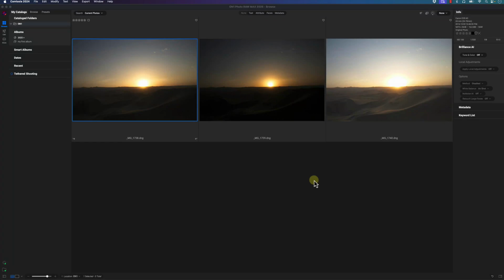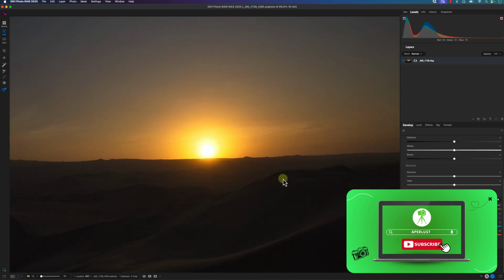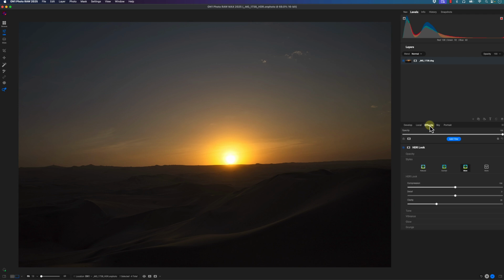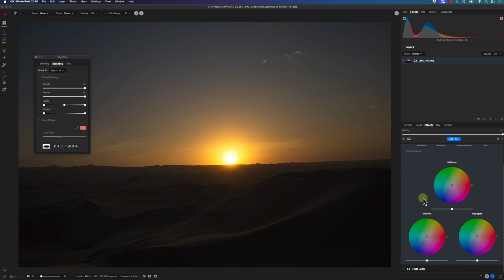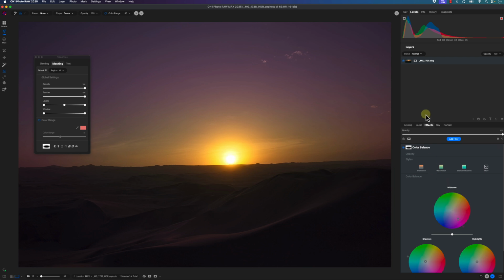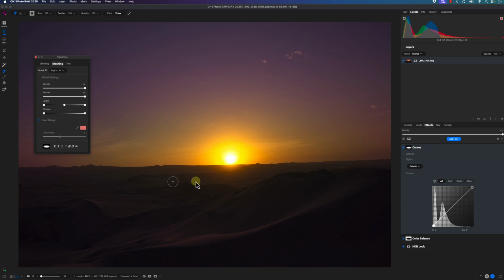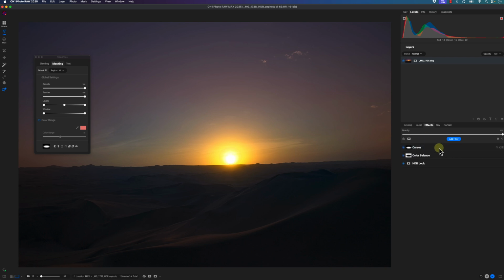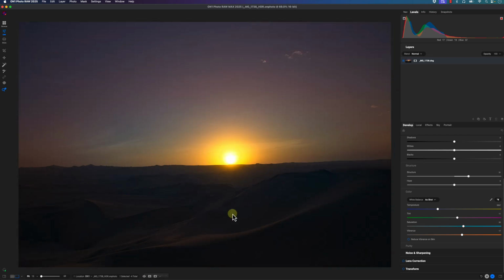HDR Photography Tutorial 🌟 ON1 Photo RAW 2025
This ON1 Photo RAW tutorial shows you the basics of HDR landscape photography editing by merging bracketed photos.